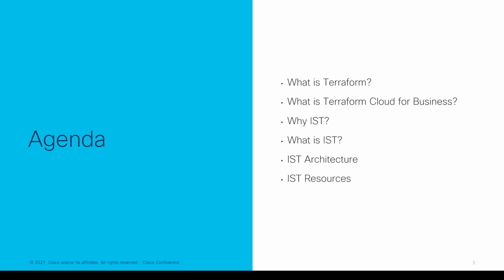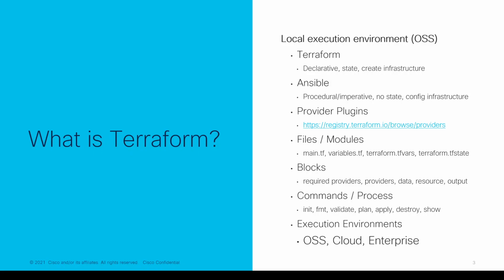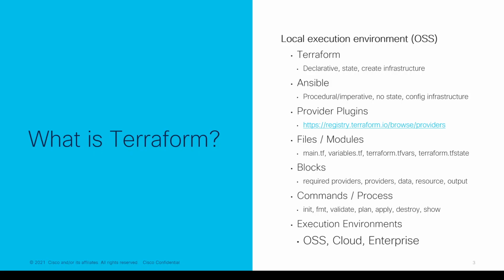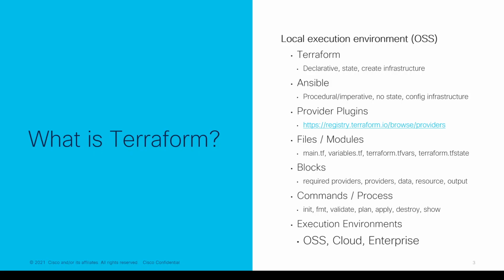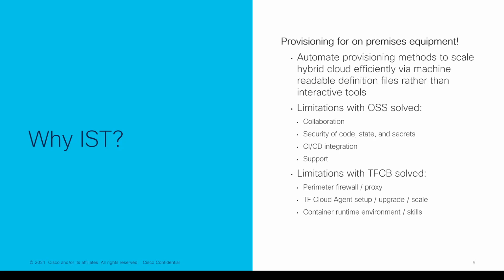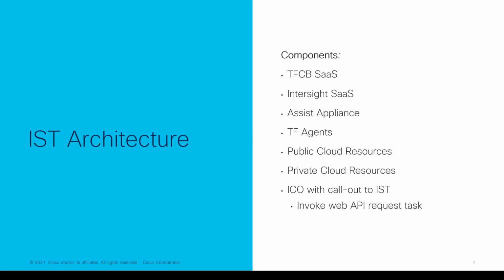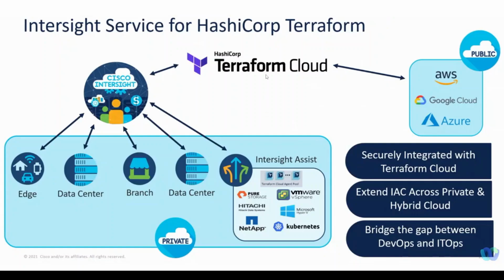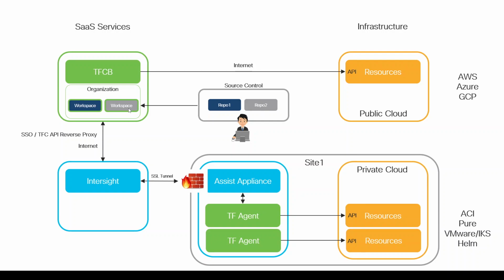Introduction to Intersight Service for Terraform (IST)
Video Timeline:

00:00:00  Start of Video
00:00:19  Agenda
00:00:50  What is Terraform?
00:15:49  What is Terraform Cloud for Business?
00:21:30  Why IST?
00:26:15  What is IST?
00:29:13  IST Architecture
00:33:28  Infographic:  High Level IST Architecture
00:36:15  Infographic:  Detailed IST Architecture
00:44:00  IST Resources